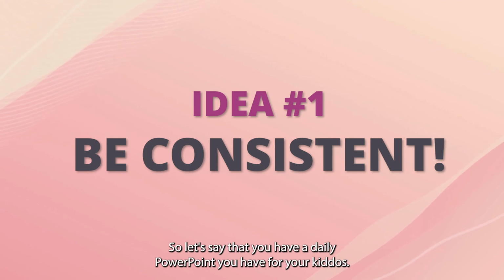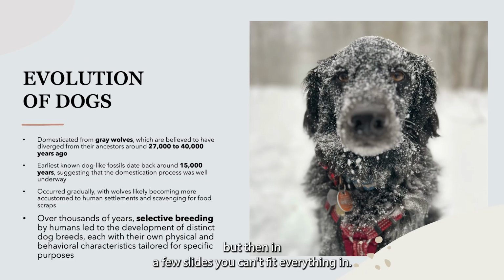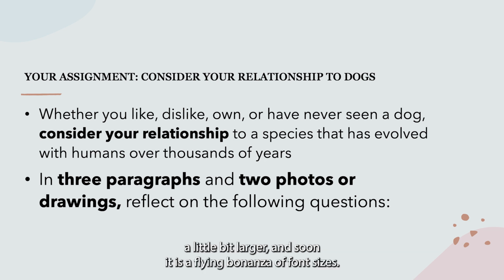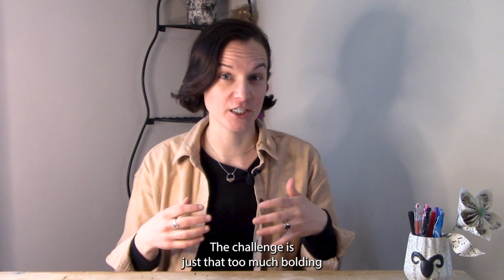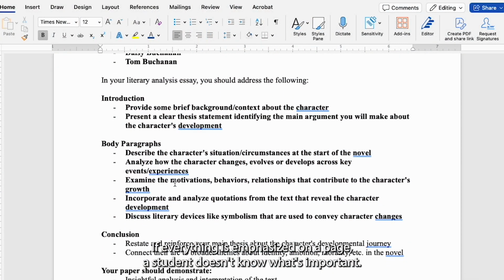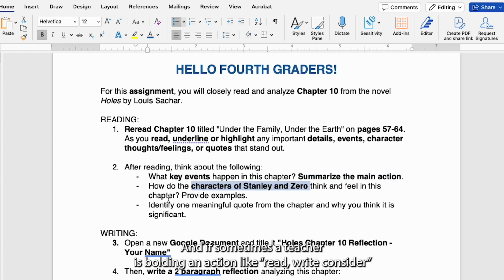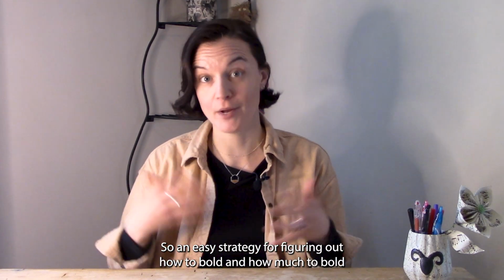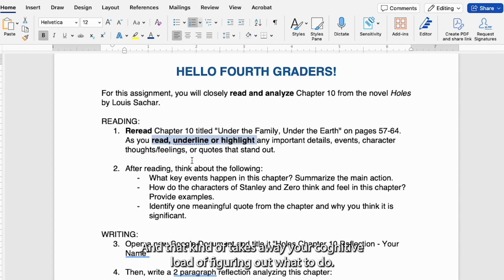Three Ways to Direct Student Attention Using Type